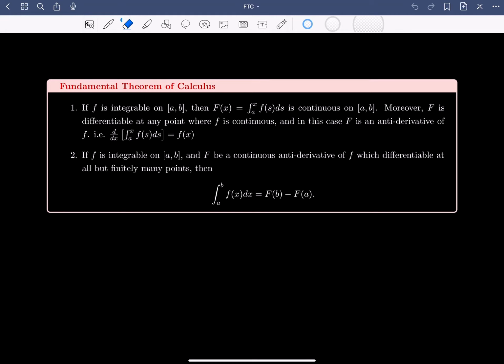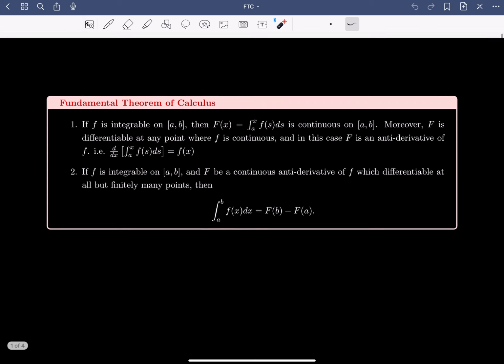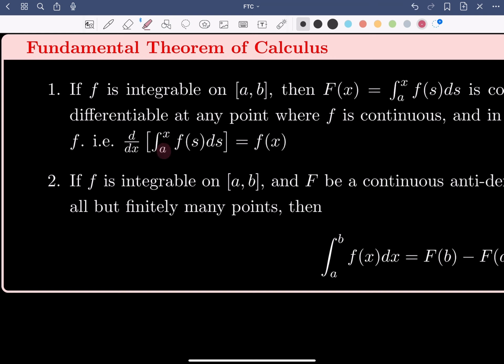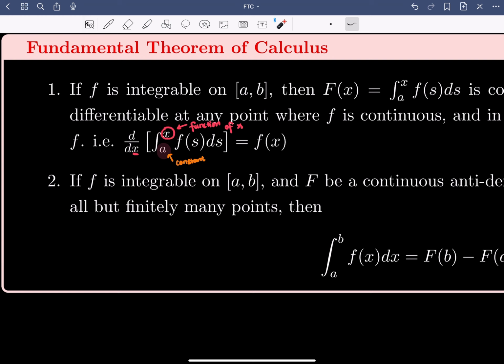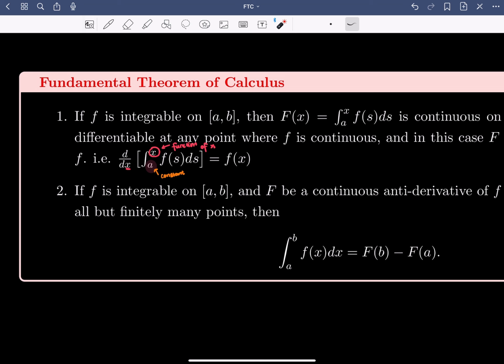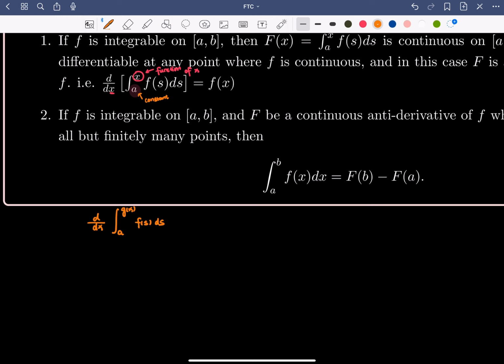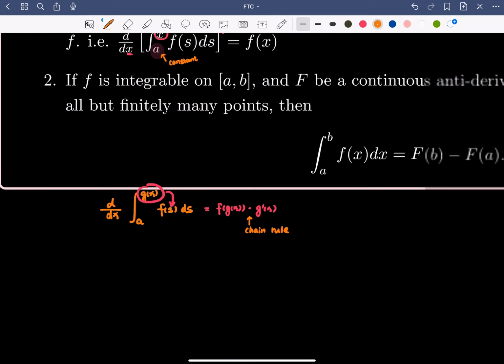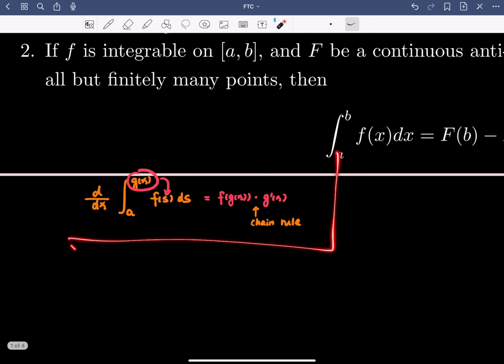Fundamental Theorem of Calculus Part 1 (concept)